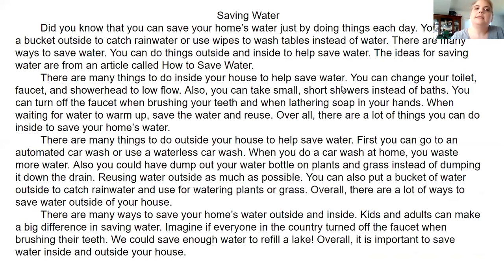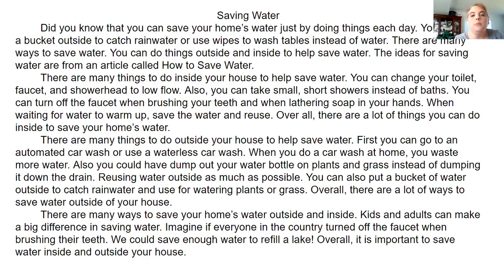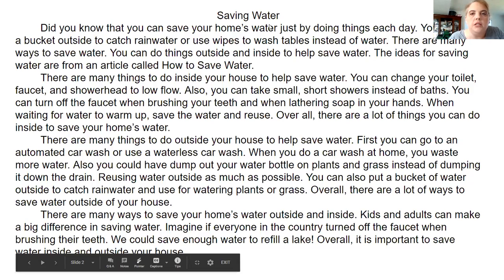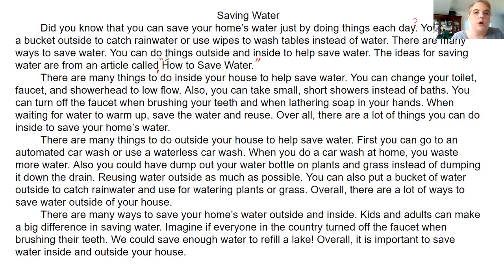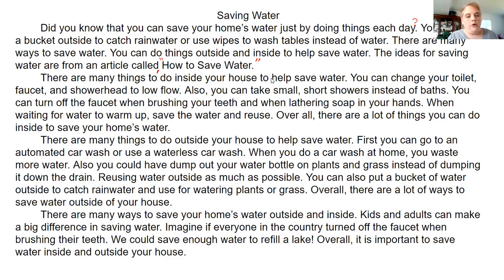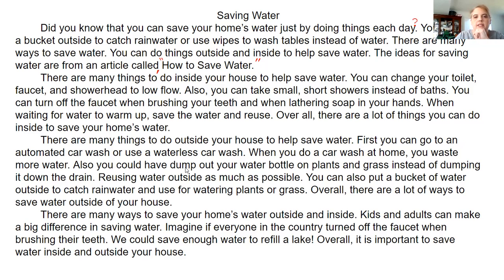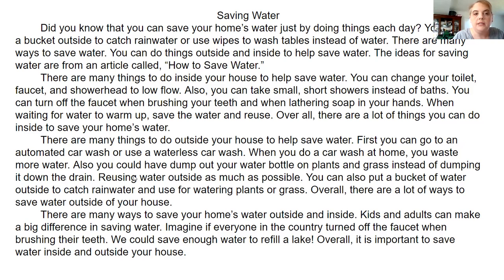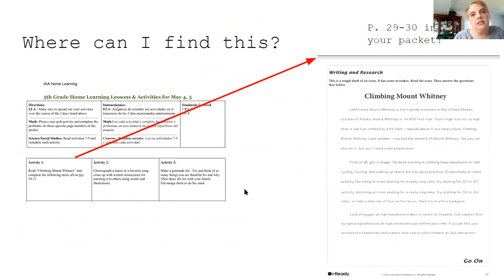5th Grade ELA: Proofreading an Essay